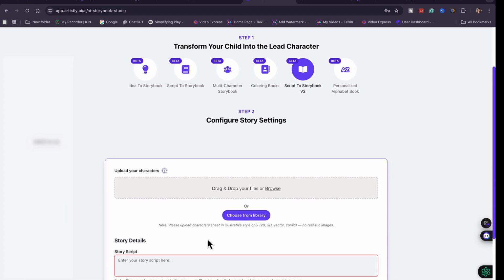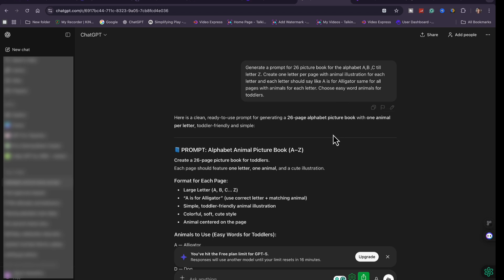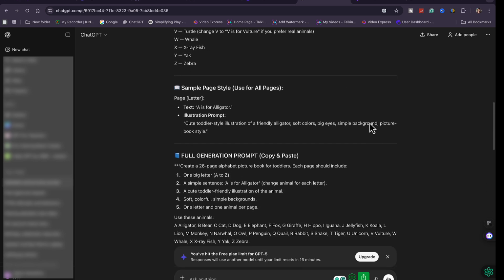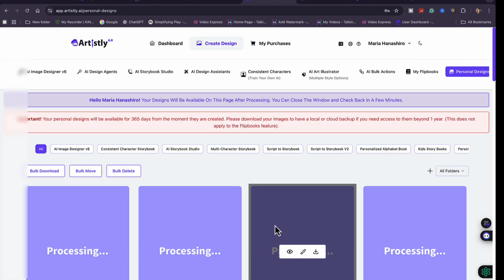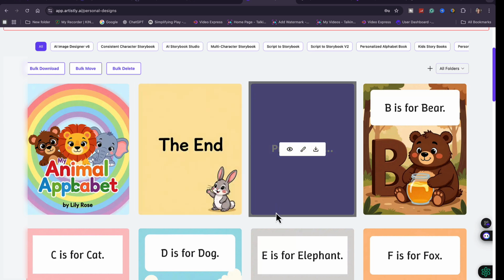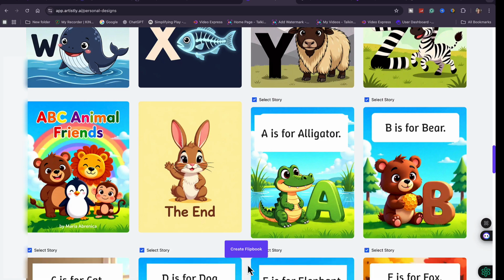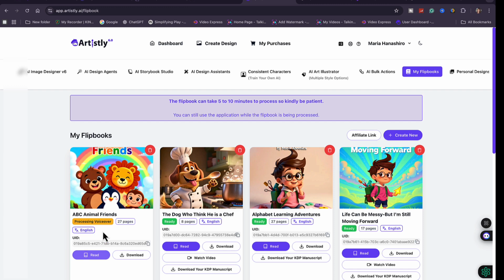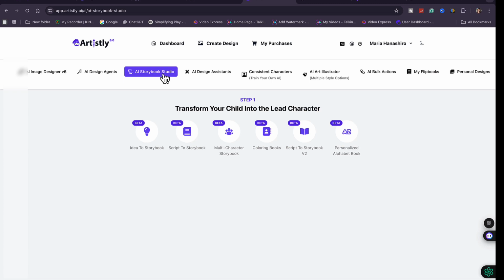Create a Colorful Alphabet Book in Minutes!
Create adorable alphabet animals with the help of AI! This tutorial demonstrates how to create your own alphabet book using an AI image generator and ChatGPT. It's a fun and educational project for kids, and the videos for kids show the finished product. This project is perfect for toddler learning!